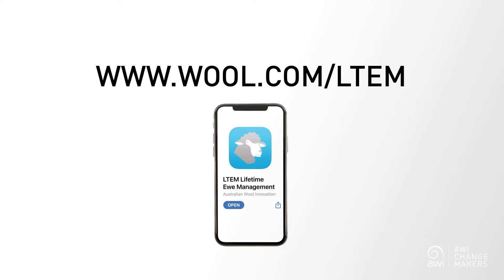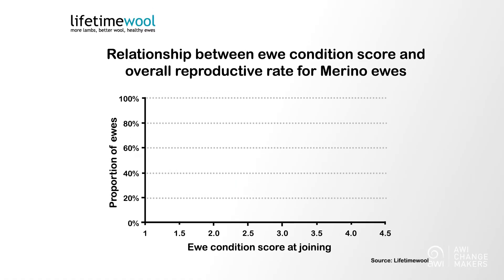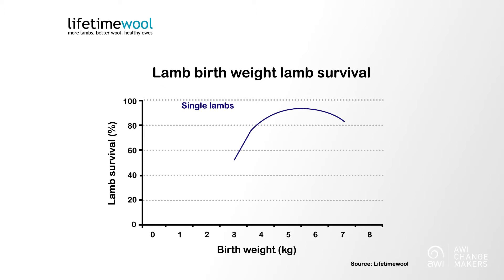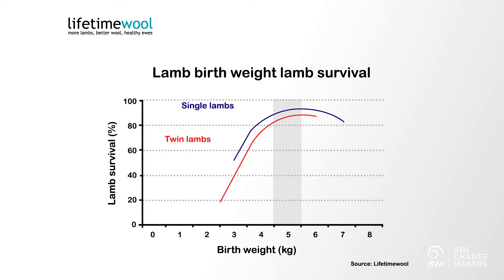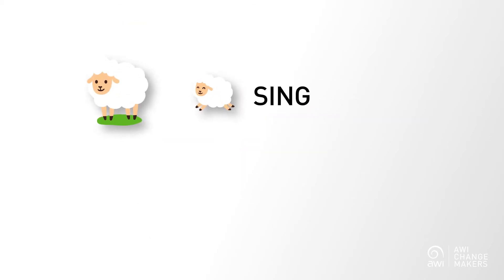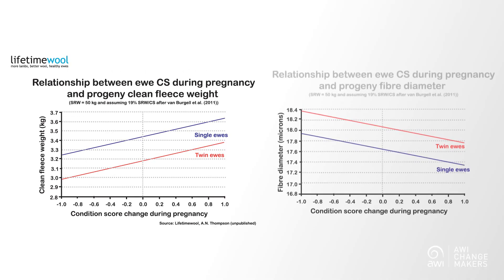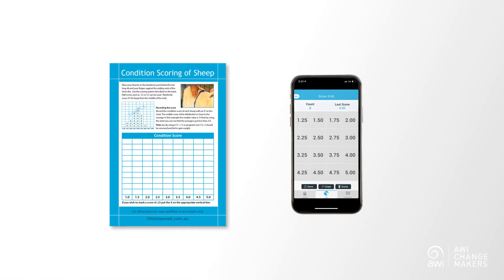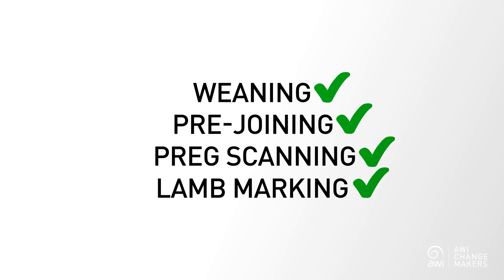AWI Change Makers Episode 4: Ewe condition scoring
Condition score can tell you so much about your sheep and their performance, and is simply done by hand, measuring the fat and muscle cover over and around the short ribs. Join Nathan Scott as he outlines the benefits of recording and managing ewe condition scores to target, practical management tips and expected productivity gains in AWIChangeMakers Episode 4: Ewe condition scoring.